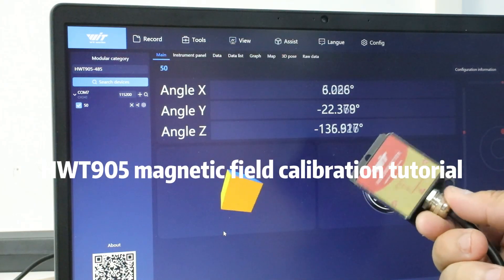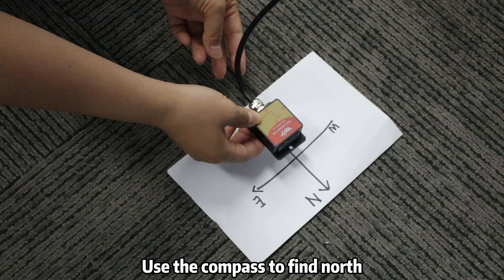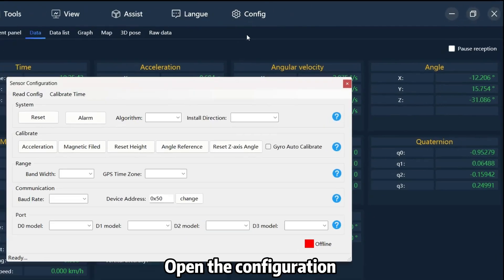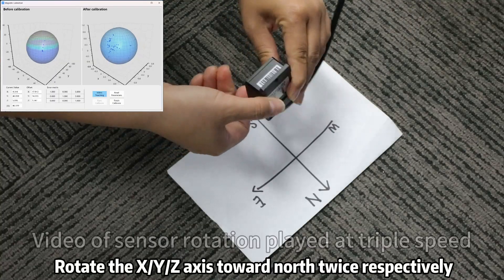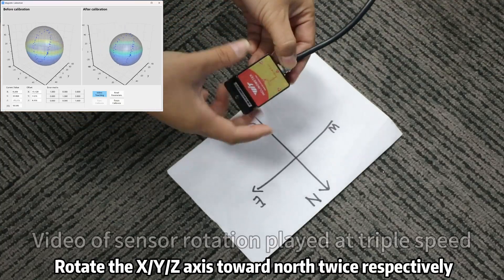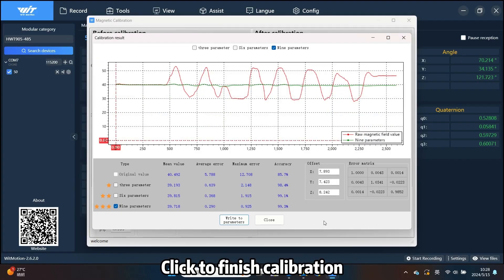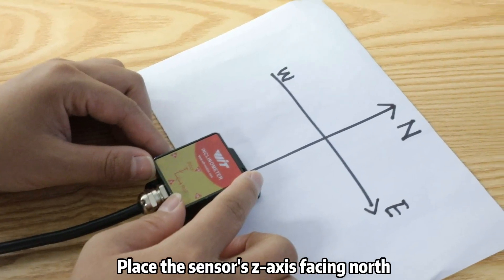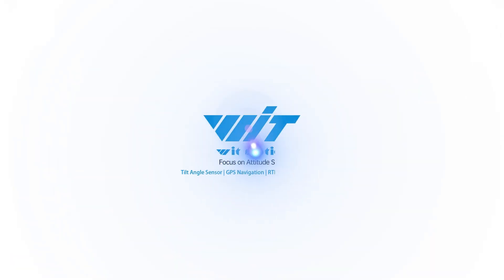HWT905 Magnetic Field Calibration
The video demonstrates the calibration method of HWT904-485 in detail, which is also applicable to TTL/232 interface. Other types of attitude sensors can also be used as a reference